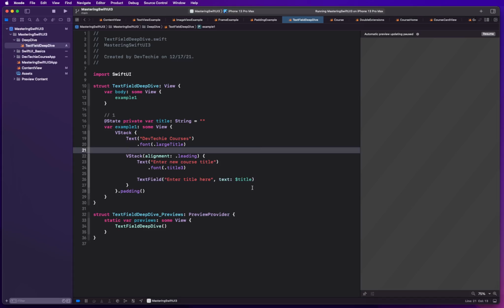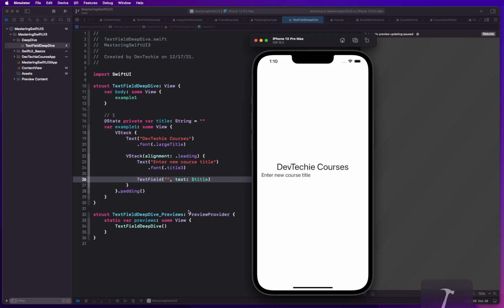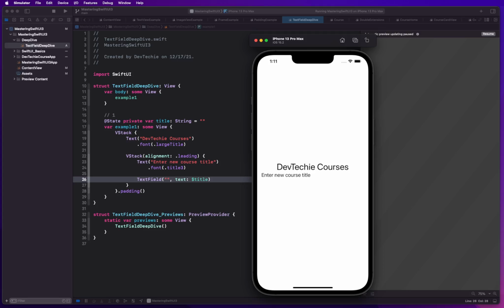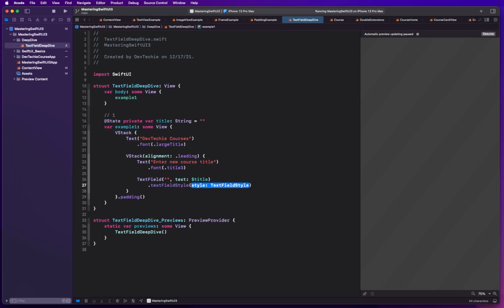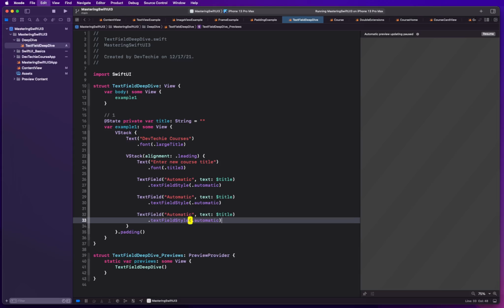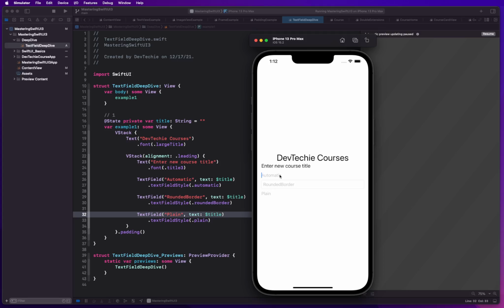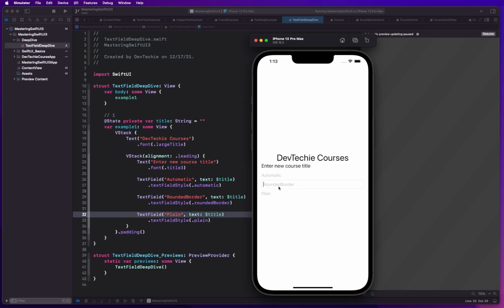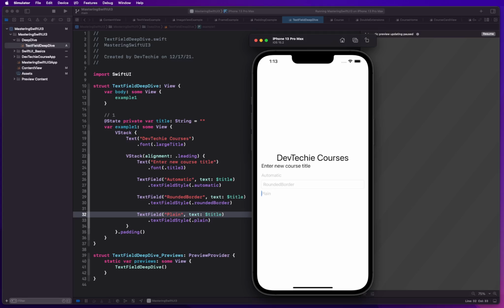SwiftUI 3: Text Field Style